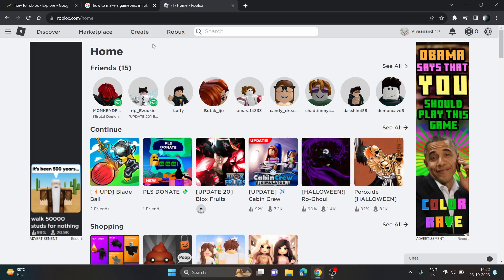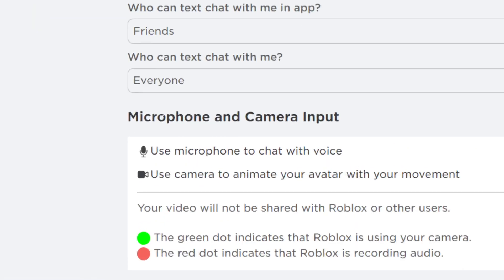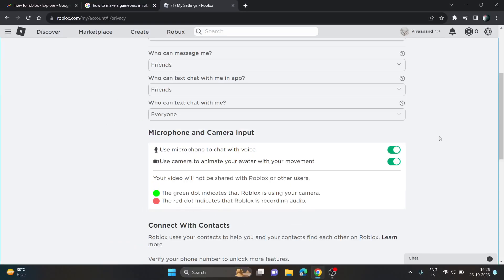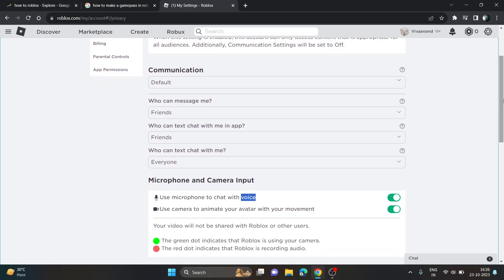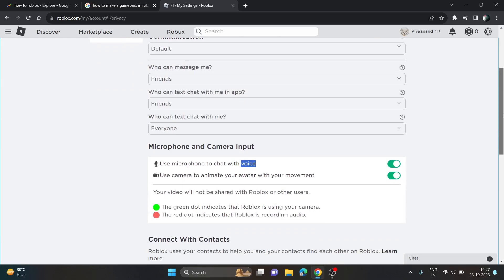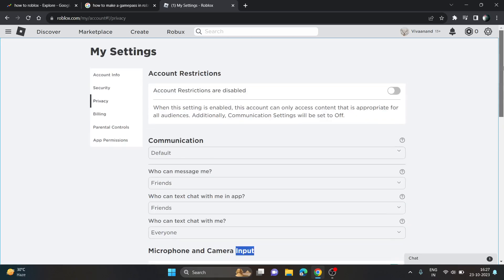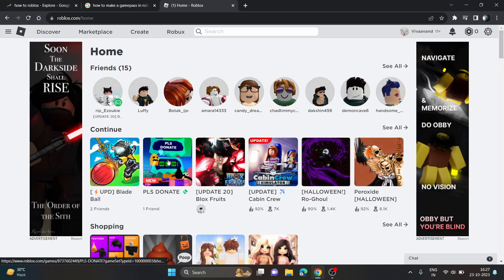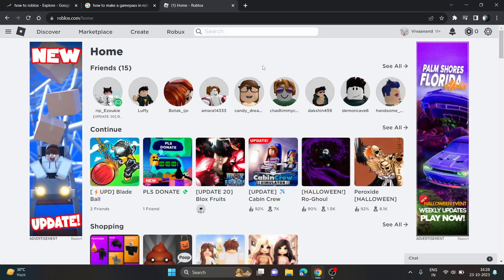How To Get VC On Roblox With or Without ID (Voice Chat) - Tutorial to Use Voice in Roblox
In this tutorial, we'll walk you through the process step by step to get  on roblox mobile!